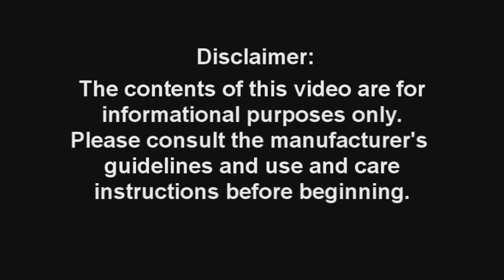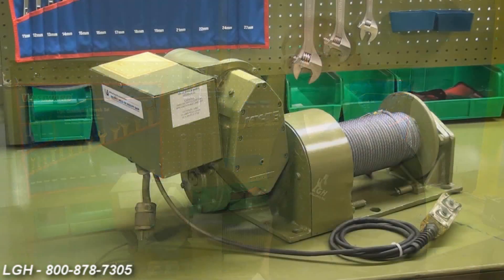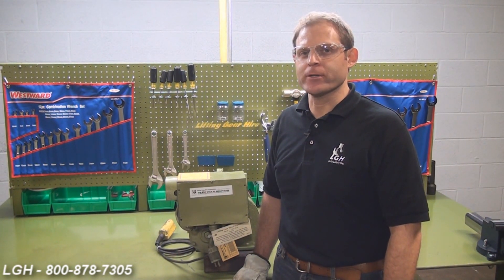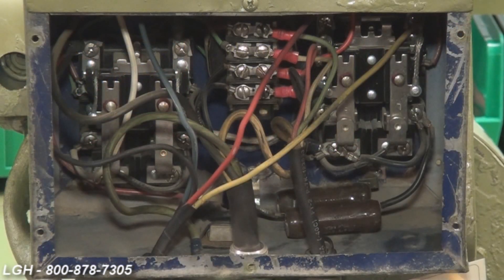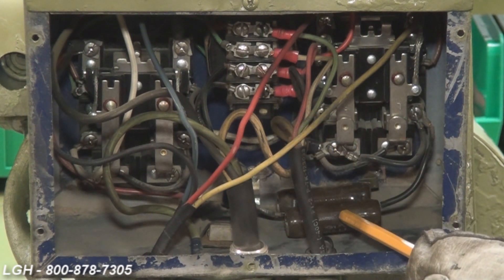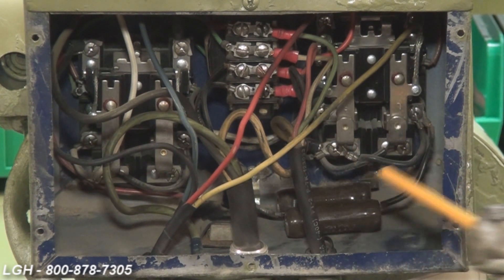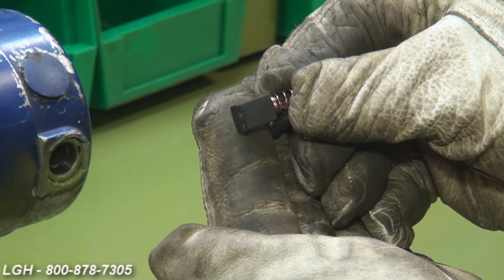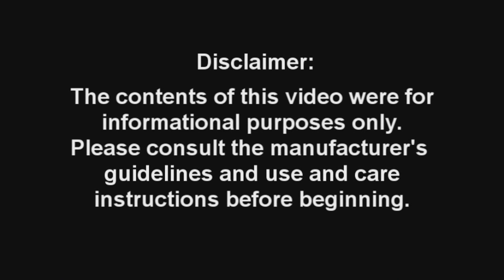Troubleshooting Electric Winches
When electric winches stop working, it can cause a huge headache. In this troubleshooting video, LGH’s very own Pat Clark offers up a few quick, easy solutions to solve an electric winch failure.

To learn more about air-operated winches or get a quote for one, visit RentLGH.com